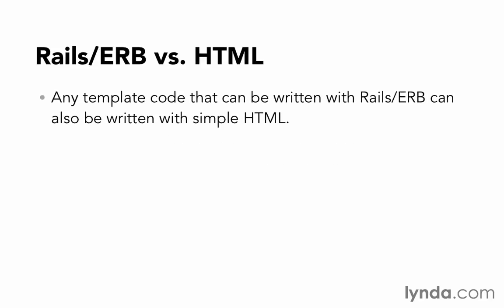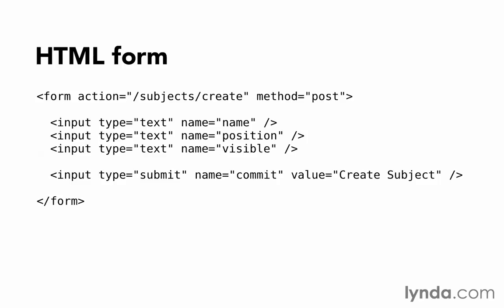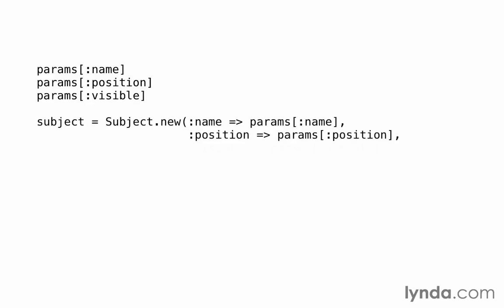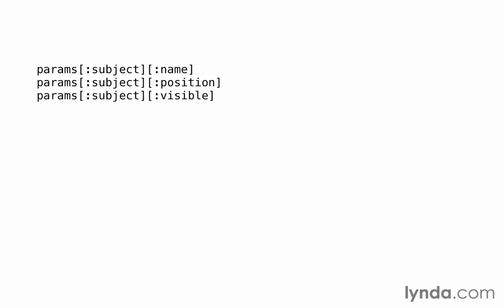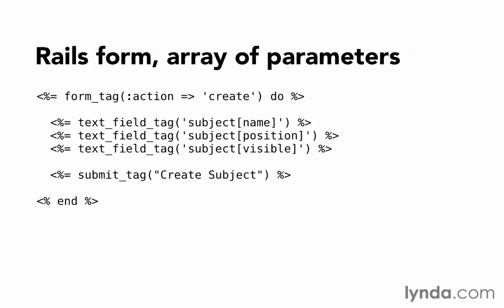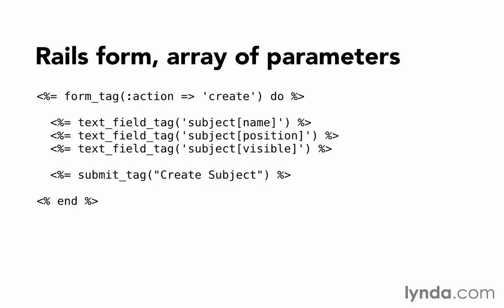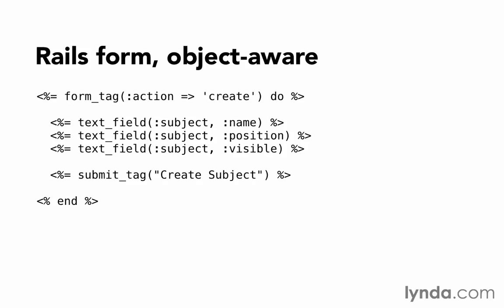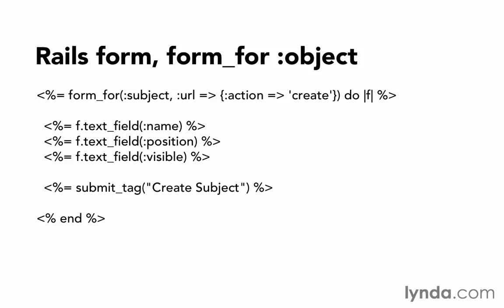139989 09 04 XR15 formbasics